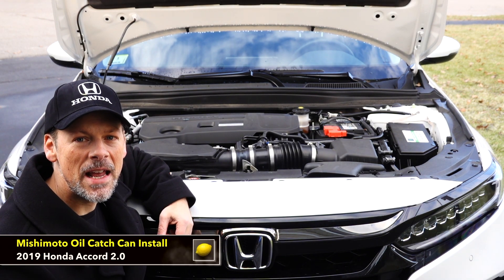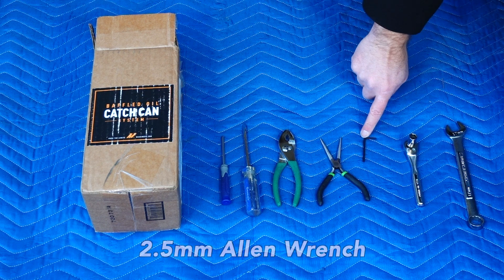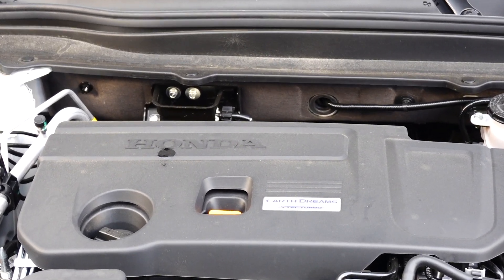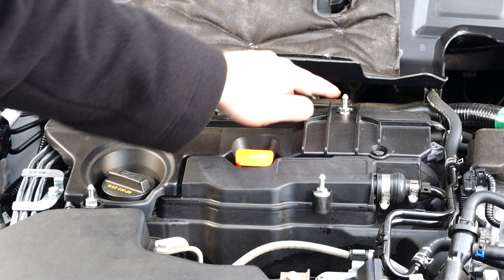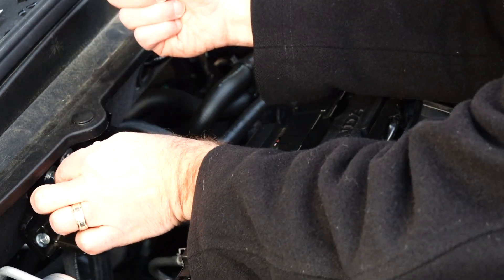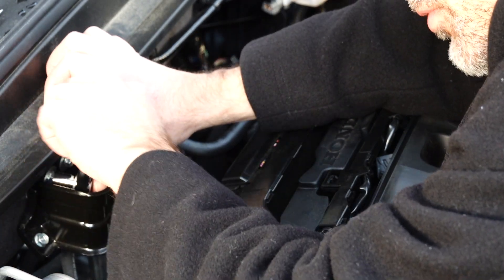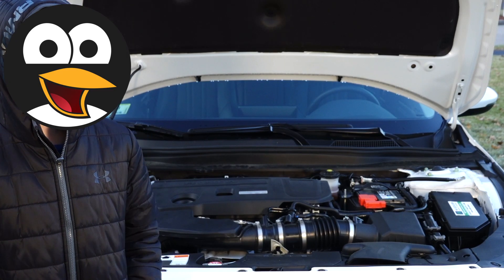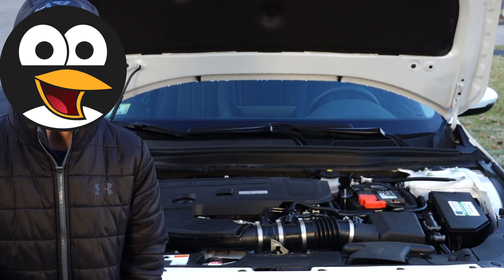Mishimoto Oil Catch Can Install (2019 Honda Accord)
A detailed, step-by-step catch can install how-to guide.  Learn how to install the Mishimoto catch can on the 10th gen Honda Accord 2.0.  The Mishimoto baffled catch can will help minimize contaminates from combustion blowby from being reintroduced into the engine via the intake manifold.  As our 2019 Honda Accord comes with a direct injection (DI) engine, it is even more susceptible to having carbon buildup on the intake valves - installing a baffled oil catch can benefits by helping minimize the contaminates from coating your intake valves and pistons.

Mishimoto Oil Catch Can (2018+ Honda Accord 1.5L)
Mishimoto Oil Catch Can (2018+ Honda Accord 2.0L)
Oil Catch Cans (general)
Mishimoto Oil Catch Cans (general)